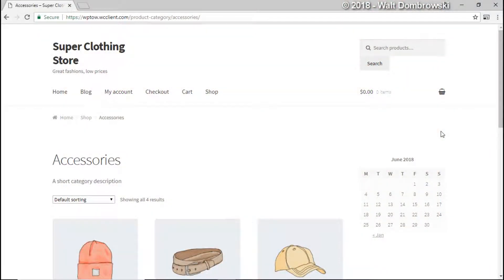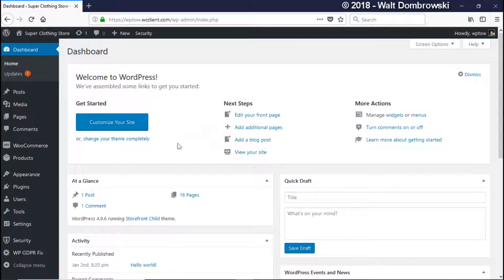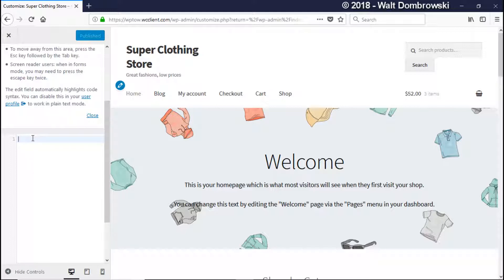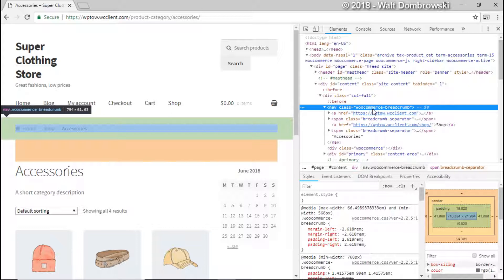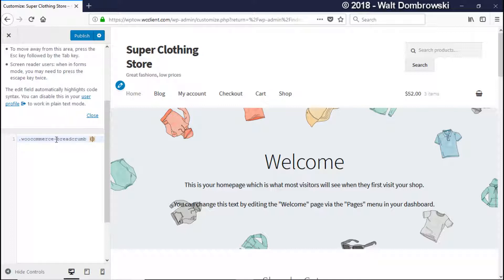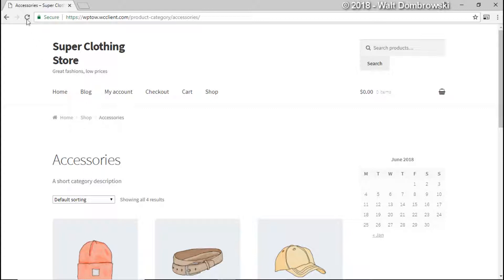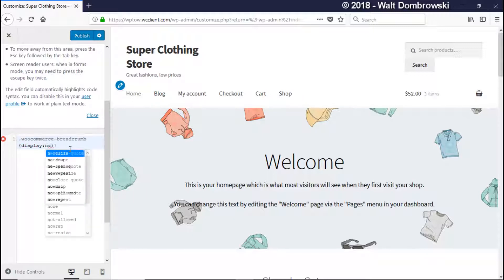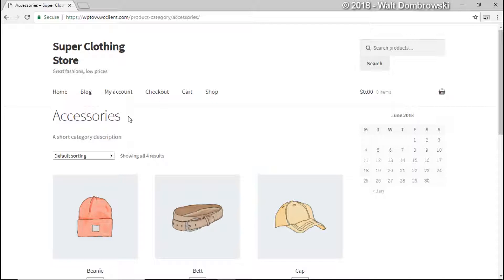WordPress Tip of the Week - Week 28 - How to Remove Breadcrumbs in Woocommerce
In this video, we go over how you can easily remove breadcrumbs in Woocommerce, with 1 line of CSS.